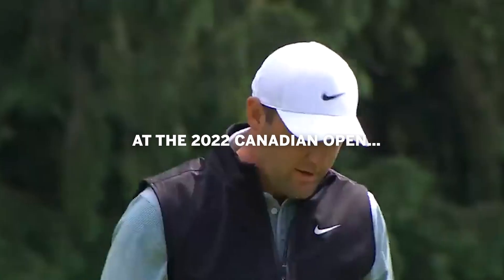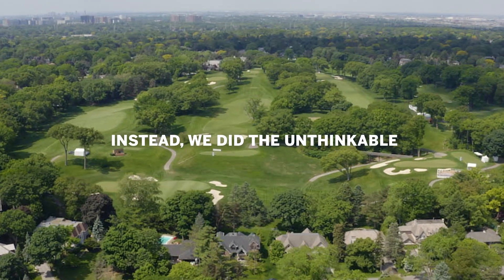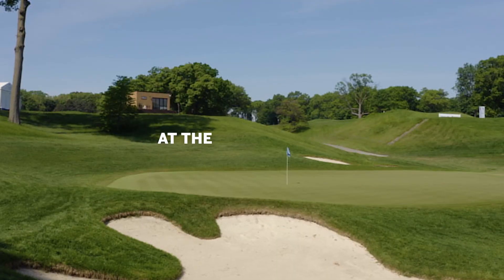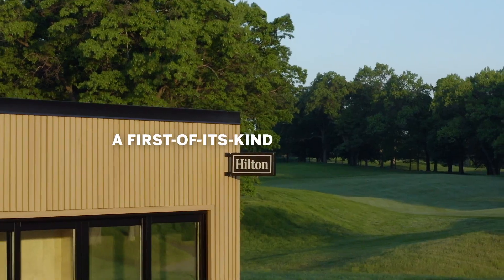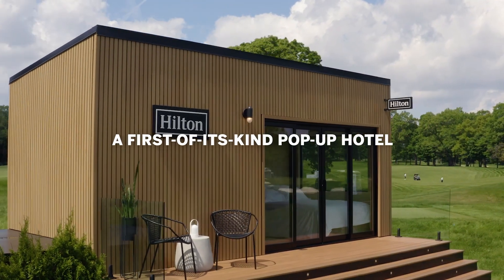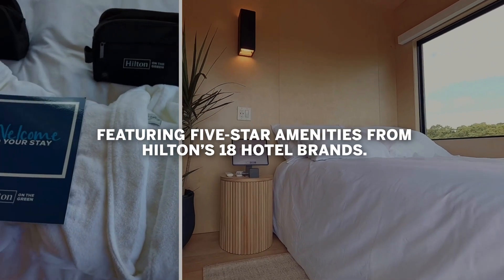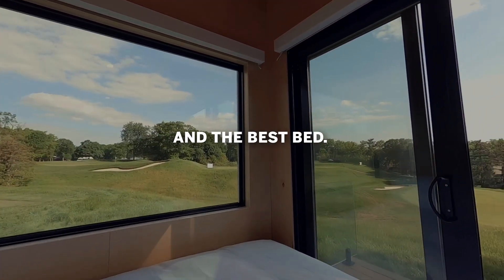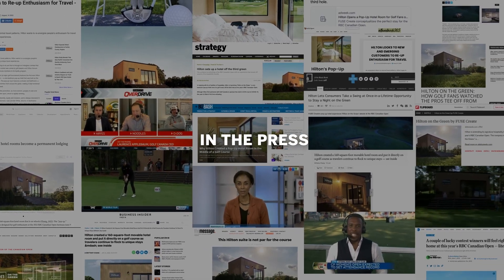Hilton on the Green Case Study